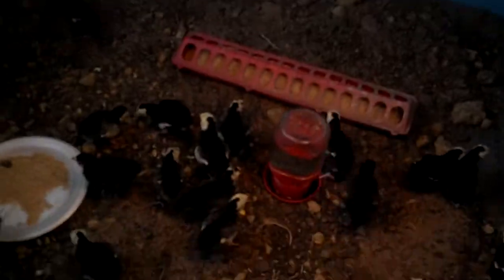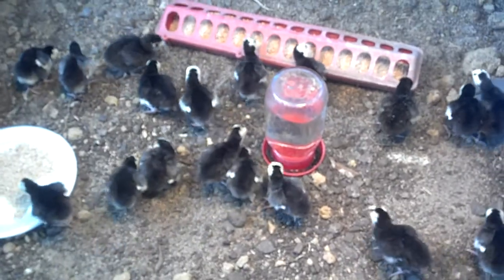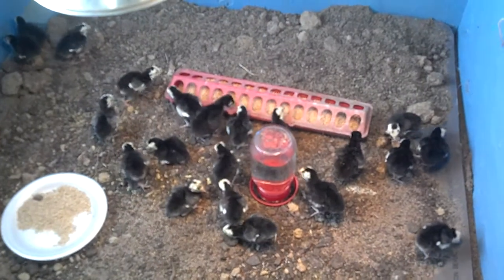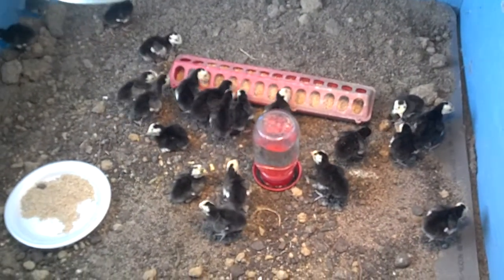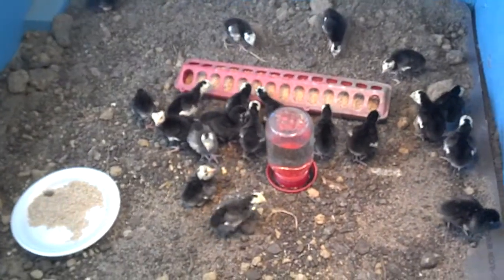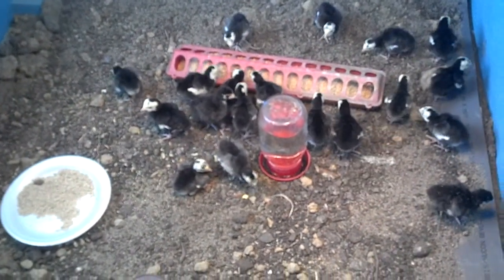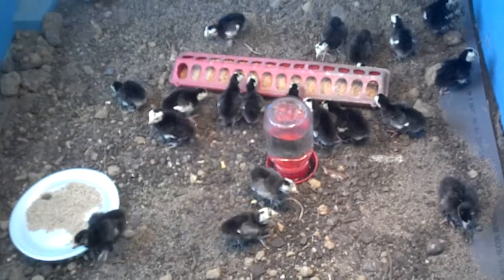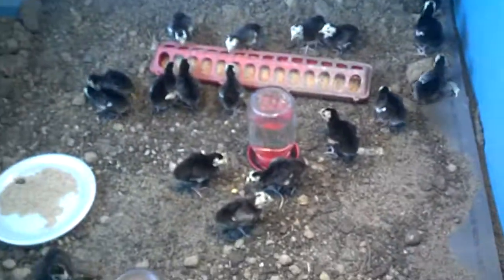Fresh Hatched Turkeies in the Brooder. 23 and all alive.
Won't be to long these will be on the ground (around June 7th) and then they are growing growing!
I have another 30 or so eggs being sat on at the moment, so I hope they do what they supposed to as well! Stop. turkey time!